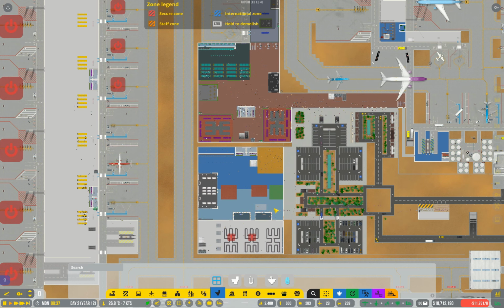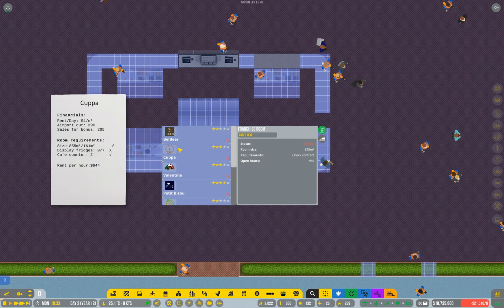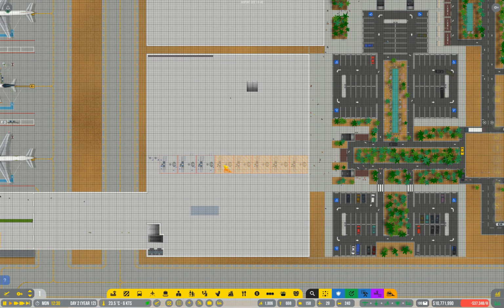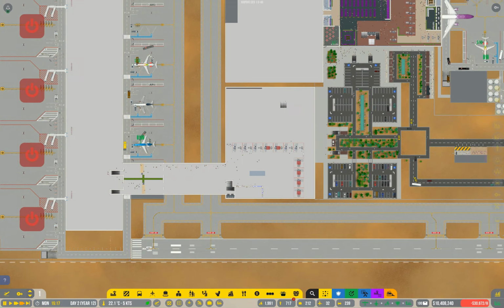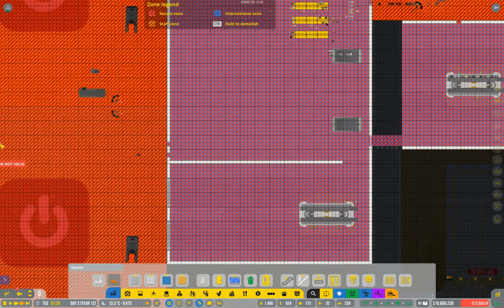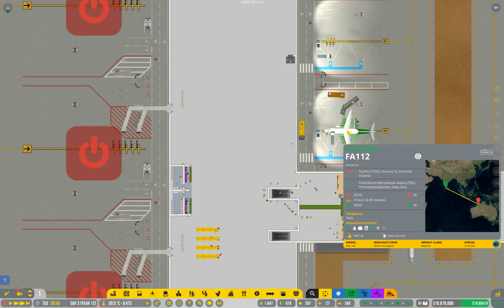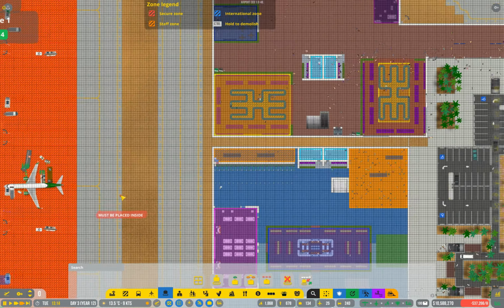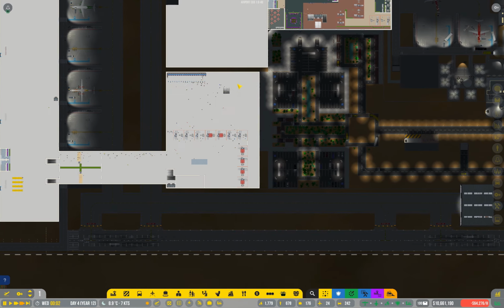Let's Play Airport CEO Episode 45. Large International Flights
AirPort CEO v1.0-37. "YouPort"
Constructing the interior parts of the international terminal to get more flights turning around.

Audio edited (volume adjustment) in Audacity.